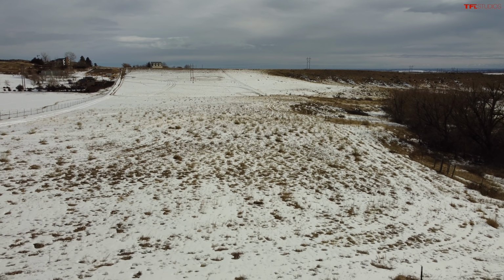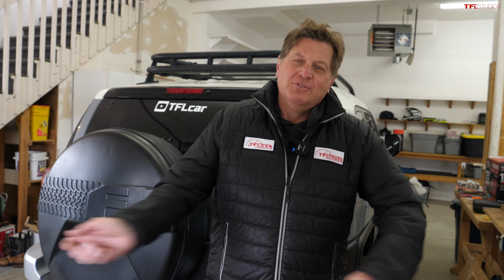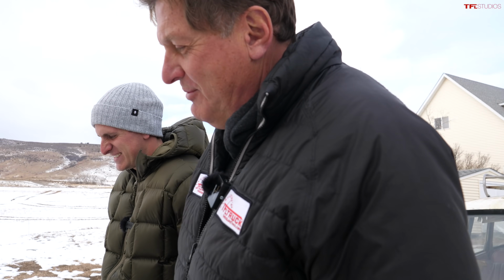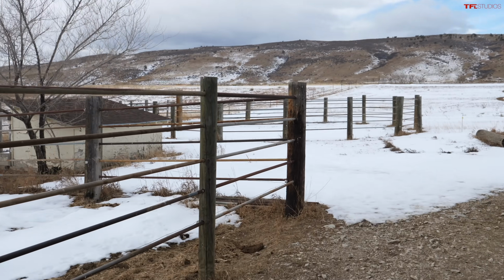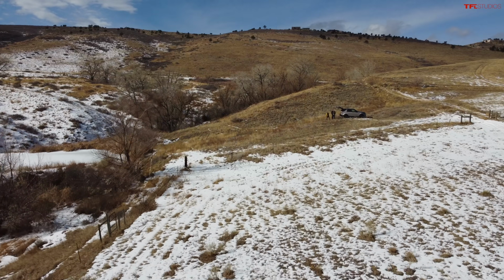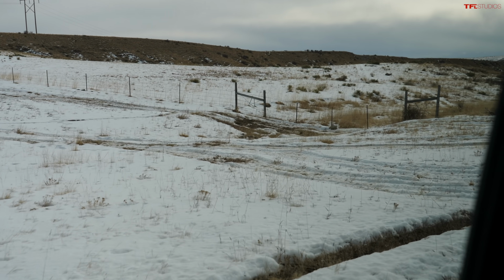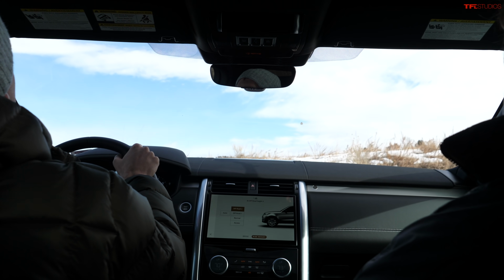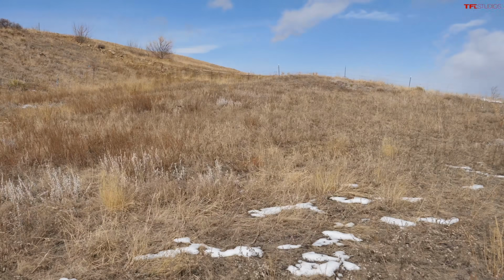We Just BOUGHT A Ranch — Here's Your Personal Tour!